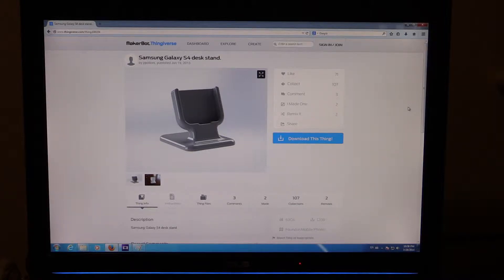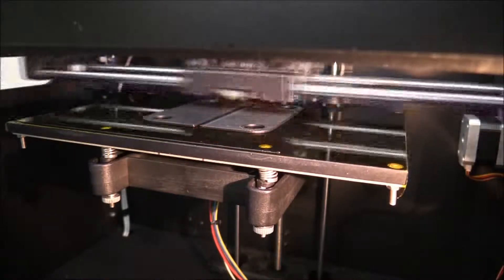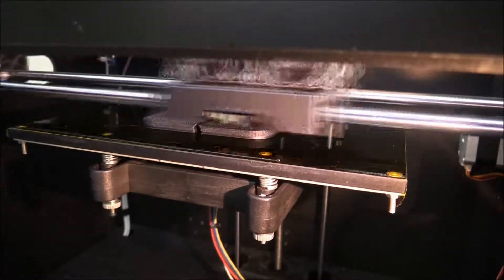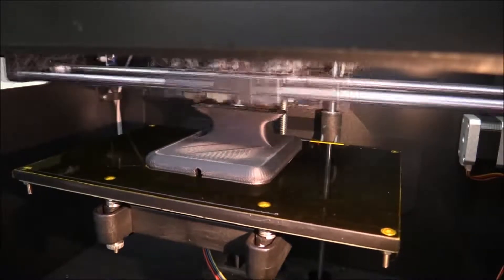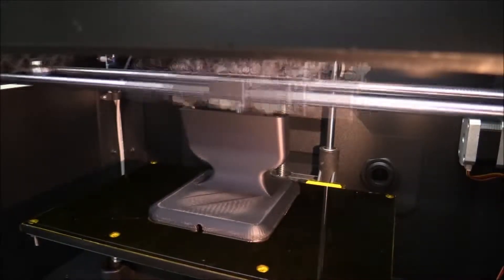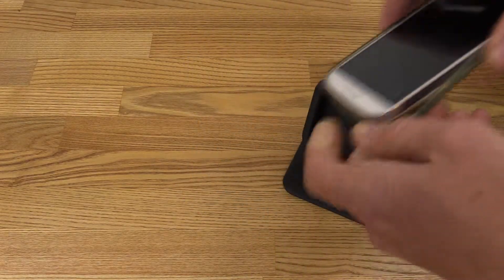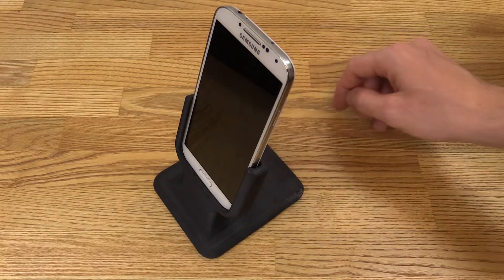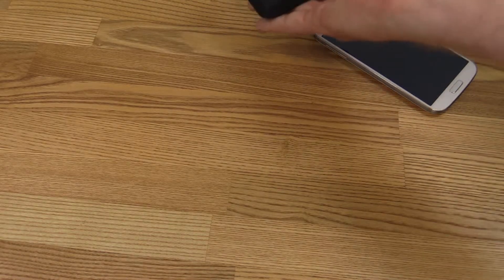3D Printing a Galaxy S4 Phone Stand - EcTechTime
Hey! Just a quick print on the Flashforge Creator X. Yeah right! 12 Hours ;)
I found the design on Thingiverse - Check it out: